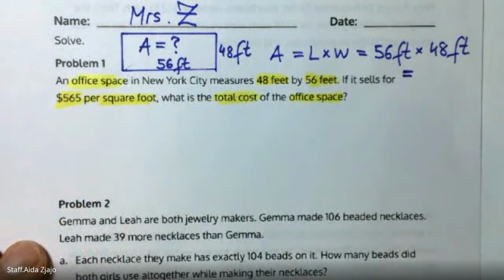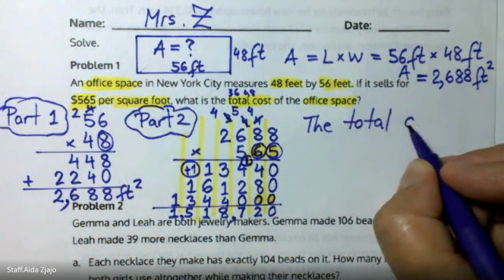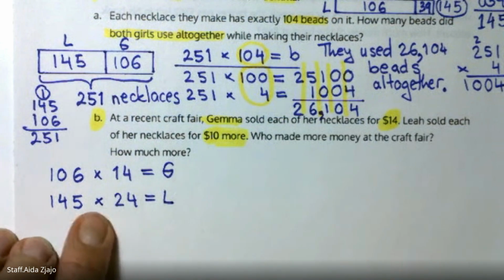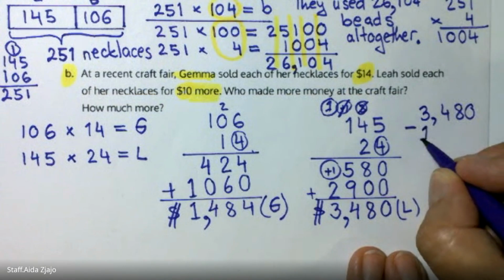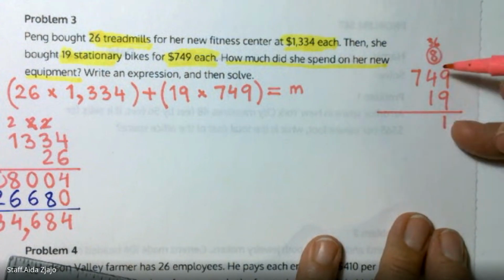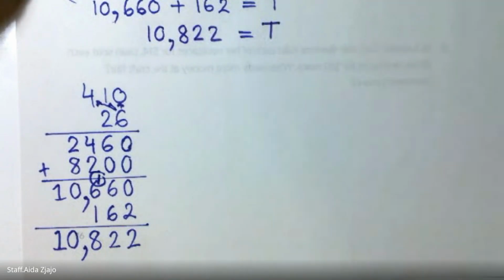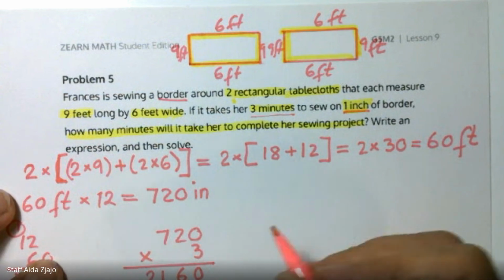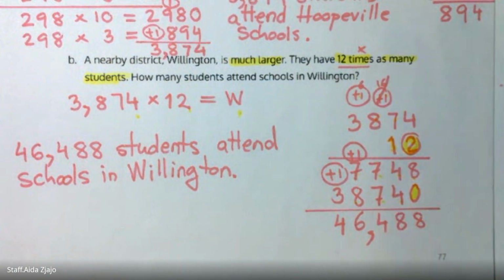(5.M2.L9) 5th Mission 2 / Lesson 9 / Problem Set / Mrs.Z